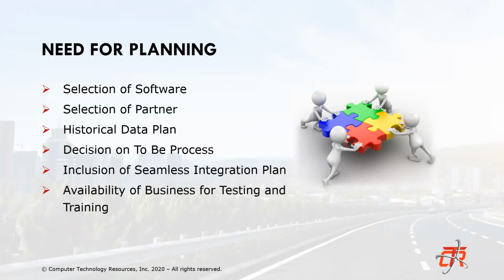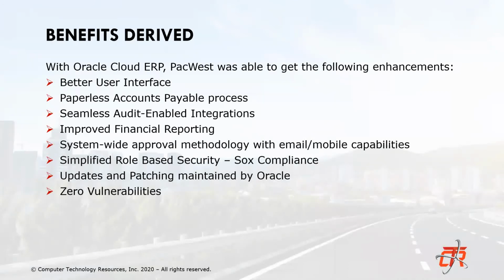WEBINAR: Transforming to Oracle ERP Cloud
We'll cover a lot during this live conversation while providing thoughtful tips for those contemplating or going through their own ERP transformations.